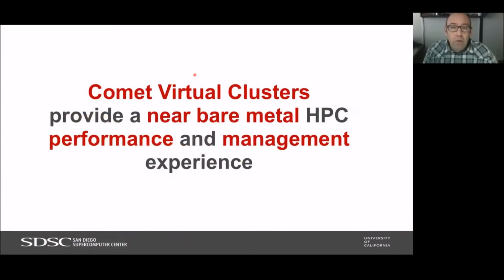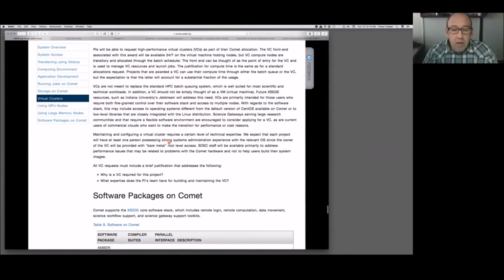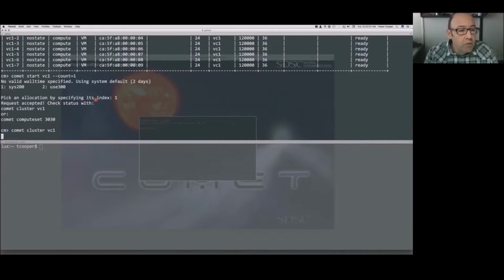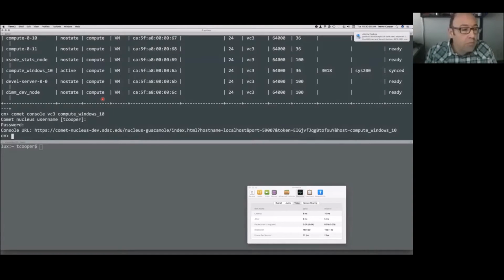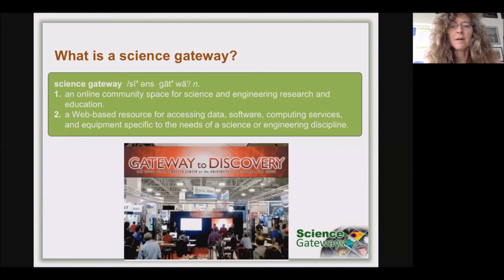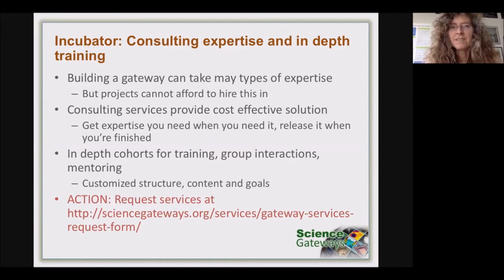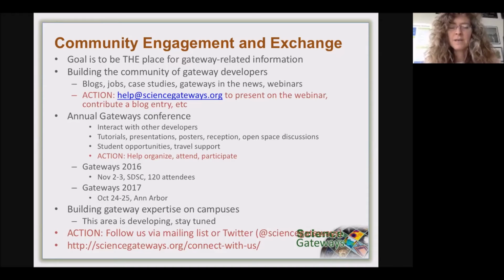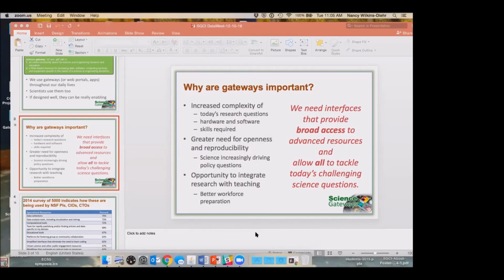ECSS Symposium 12 20 16